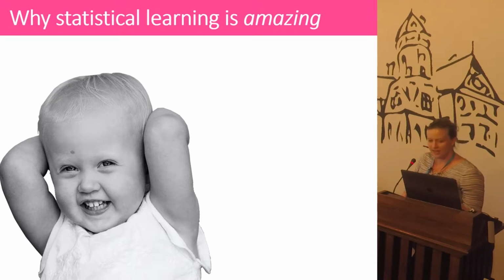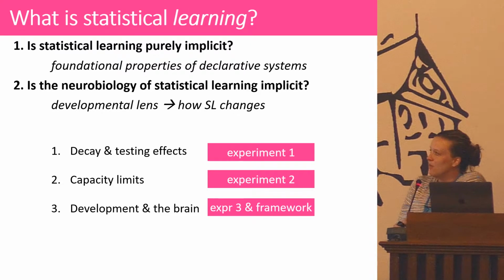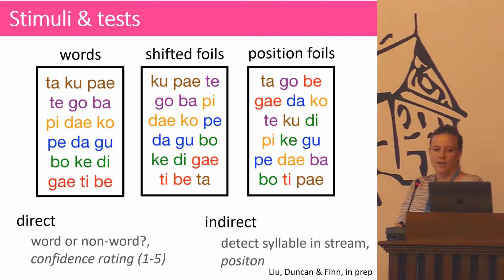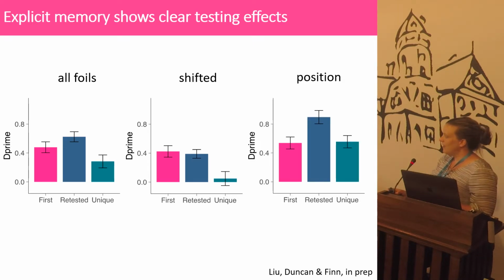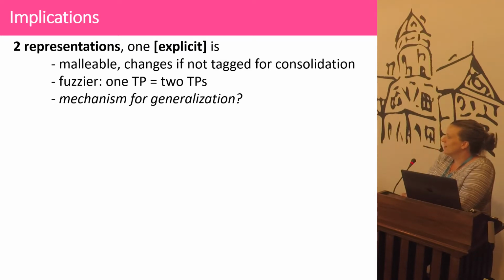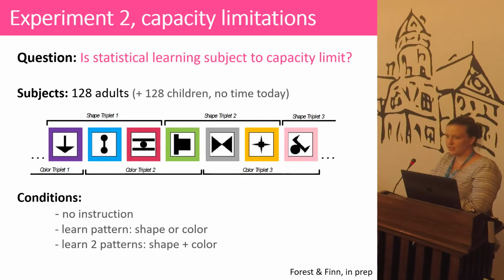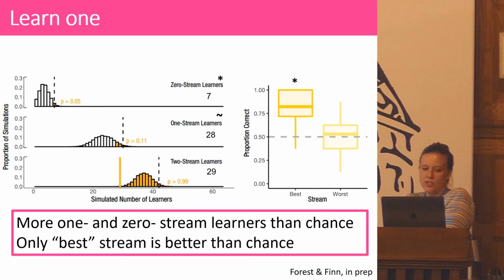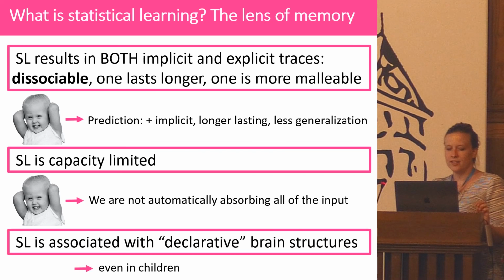Situating statistical learning in memory, a developmental perspective(Amy Finn) Statistical Learning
Statistical learning has been put forth as a powerful learning mechanism that can be used to effortlessly-even automatically-extract meaningful
information from our information-dense worlds. The effortless nature of this learning, alongside robust demonstrations of statistical learning
in infants, has led us to conclude that statistical learning is a form of implicit learning.